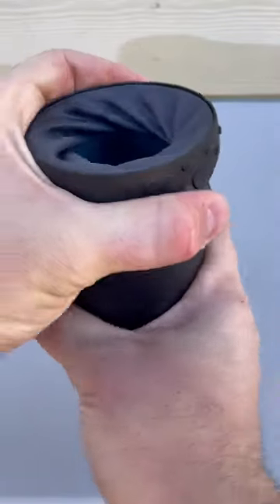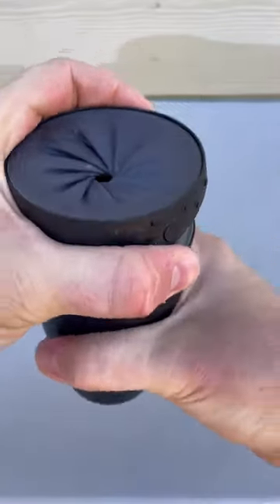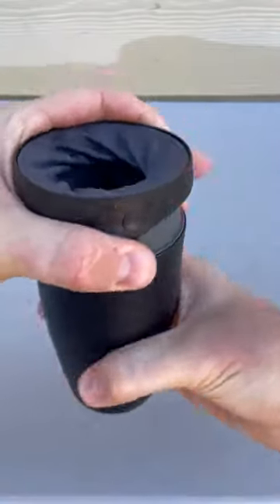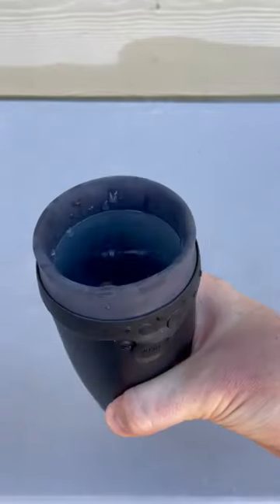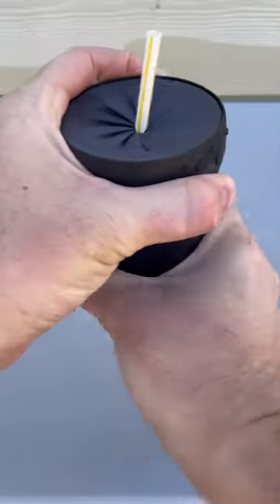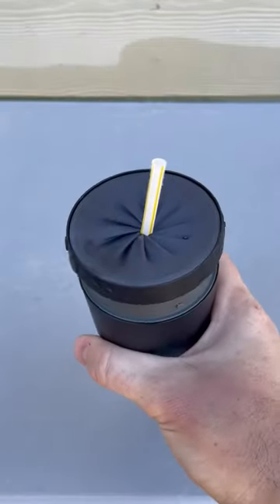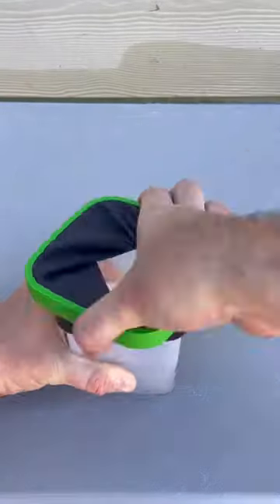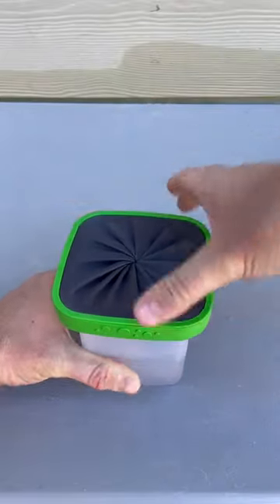Next Level To Go Cup! 🥤